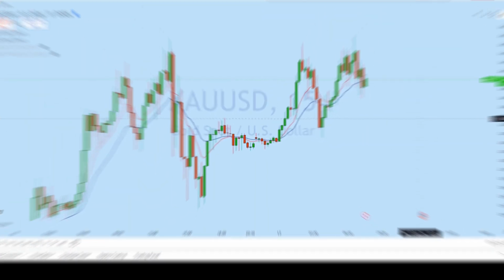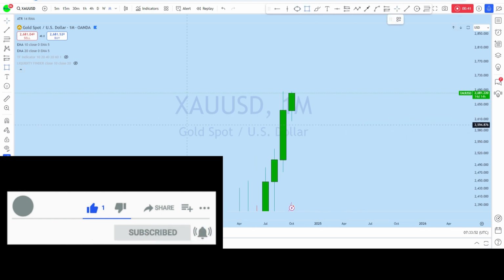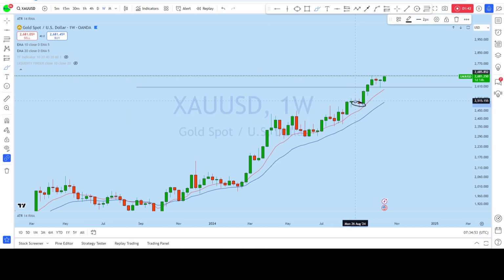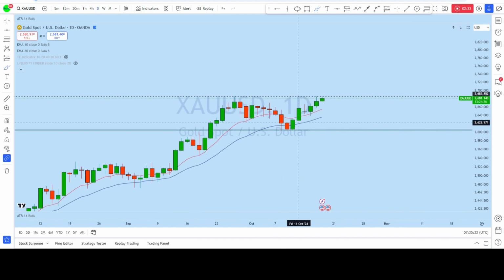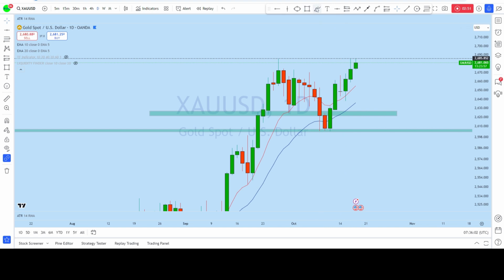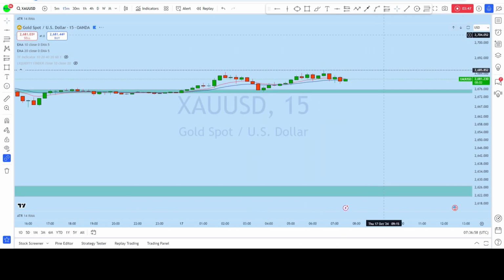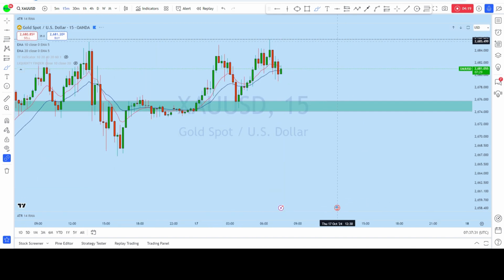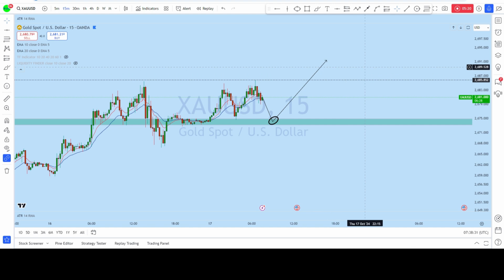XAUUSD Analysis Today : Breakout Trading Strategy